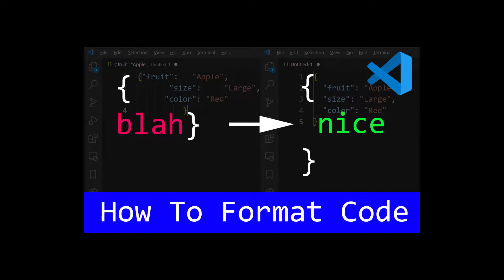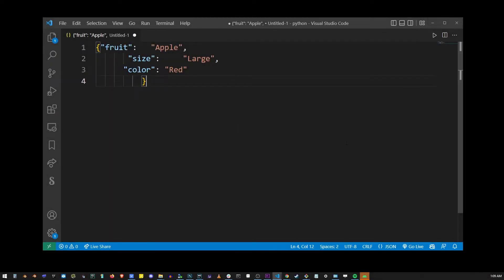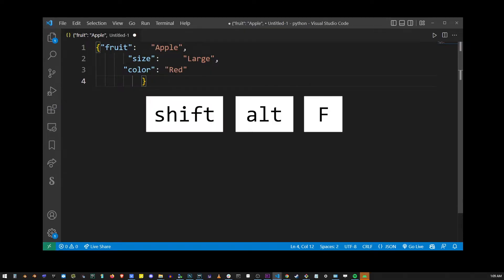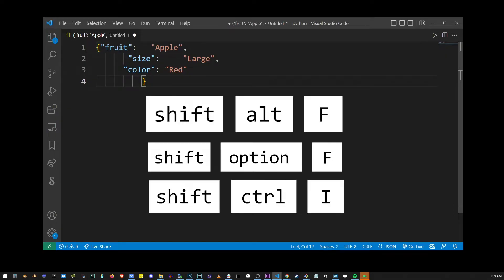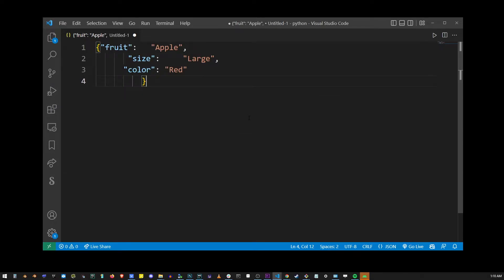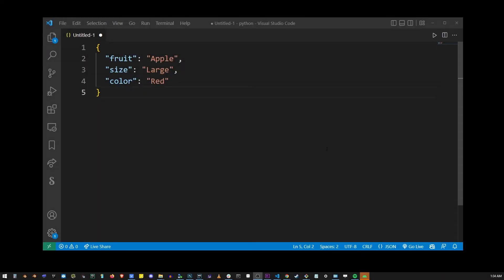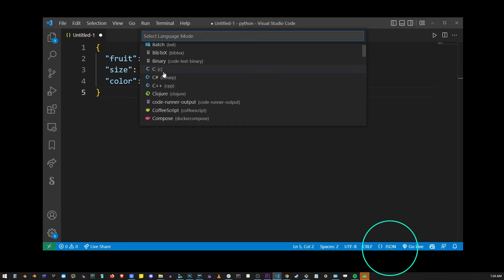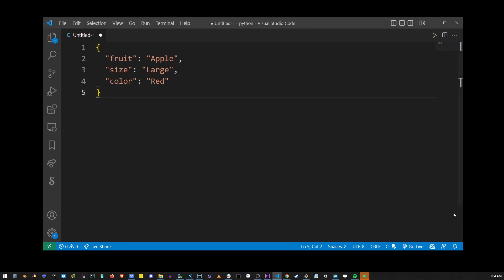VSCode How To Format Code / VS Code Format JSON / Visual Studio Code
Hey guys in this tutorial I'll show you how to format code in VSCode / VS Code / Visual Studio Code